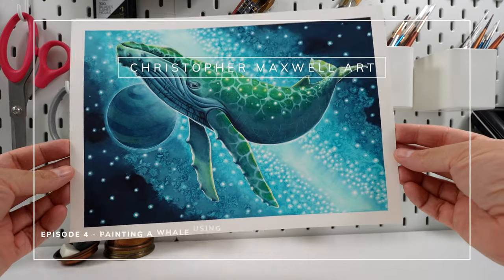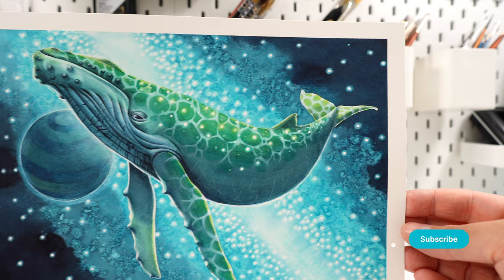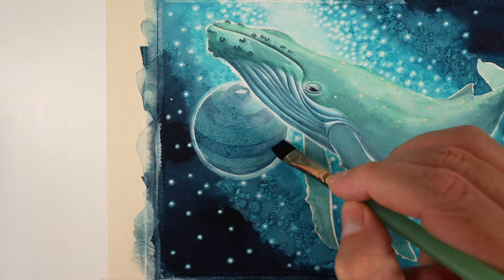How to Paint a Whimsical Watercolor whale - Learn advanced Watercolor Techniques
Hi Everyone, in this video I tried using as many watercolour techniques as I could to paint this beautiful whale gliding through space. This video is more of a visual experience and goes through the techniques very quickly. The possibilities with watercolour are endless and we can always learn more skills, and more importantly enjoy the process!

TickTok: @christophermaxwellart